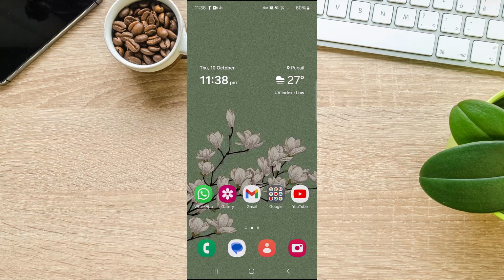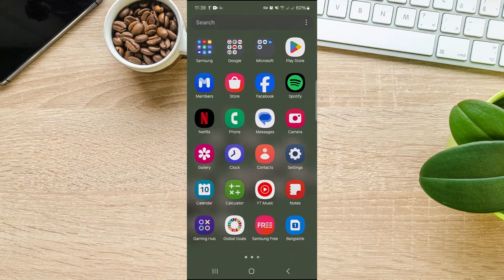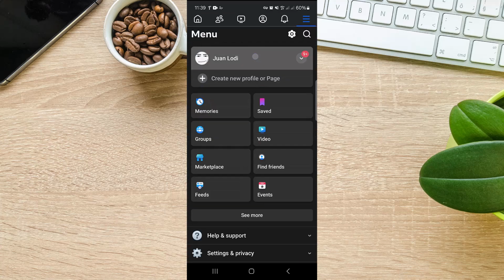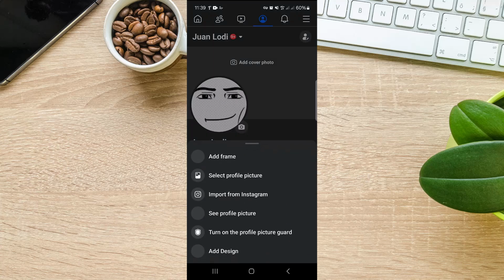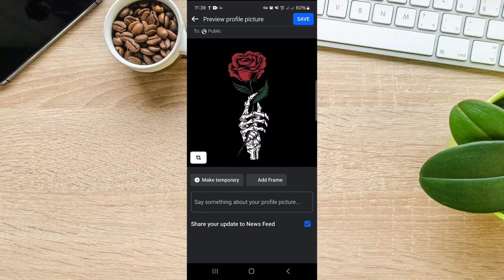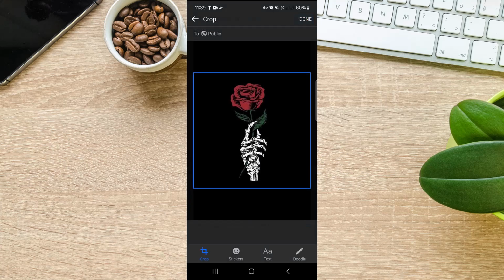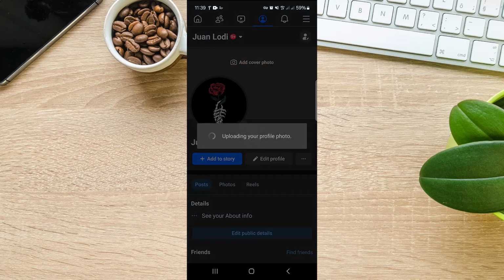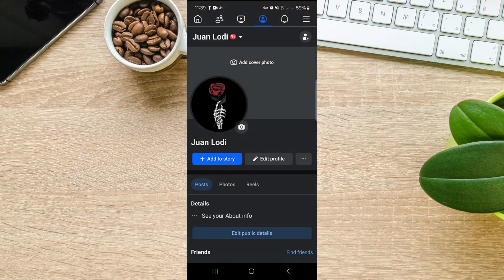How To Change Facebook Profile Picture - Full Guide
Do you want to know How To Change Facebook Profile Picture ? Then this is the video for you!

This is a step-by-step tutorial on how to change facebook profile picture without notifying everyone  full guide on this.